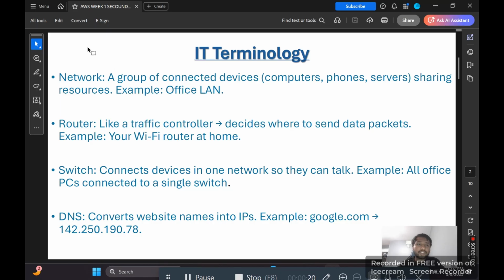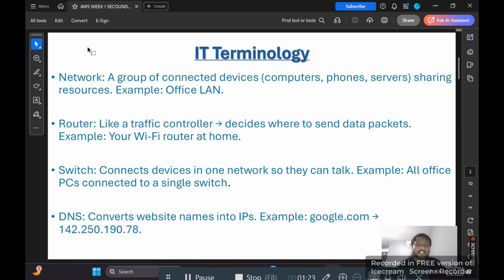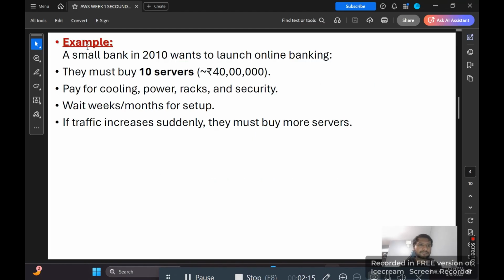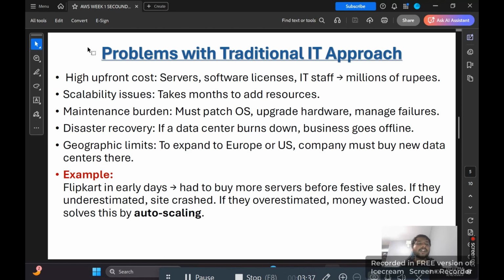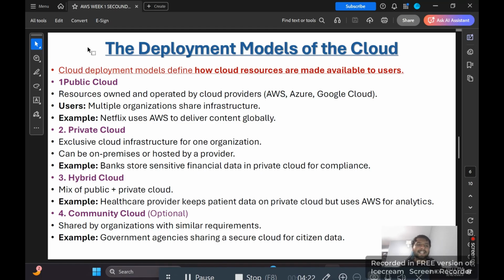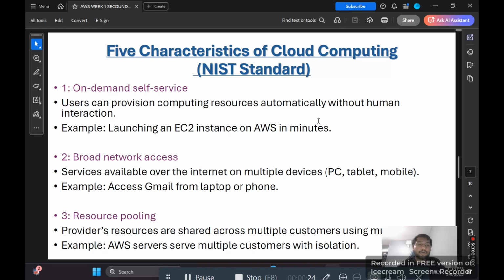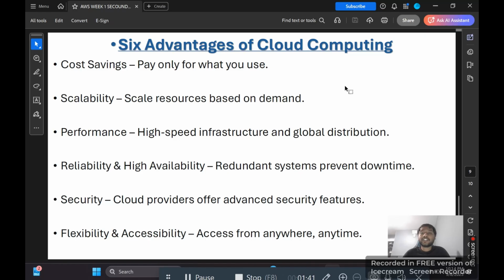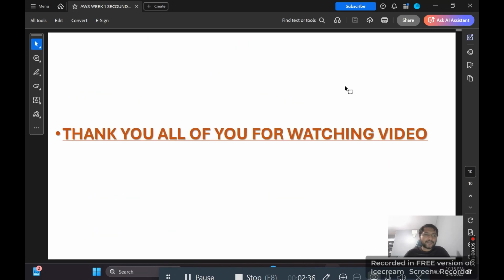Cloud Computing Crash Course | NIST, Models & Key Advantages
Are you curious about cloud computing but find the terminology confusing? In this video, I’ll walk you through everything you need to know in a clear and beginner-friendly way. We’ll start with the basics of IT terminology and traditional infrastructure to understand how businesses used to manage servers, storage, and applications. Then, I’ll explain the common problems with the traditional IT approach, such as high costs, limited scalability, and complex maintenance. From there, we’ll move into the world of cloud computing and explore the different deployment models available today, including public, private, hybrid, and community cloud. You’ll also learn about the five essential characteristics of cloud computing defined by NIST standards, which form the foundation of modern cloud services. Finally, I’ll break down the six key advantages of cloud computing—like cost savings, scalability, flexibility, and global accessibility—showing you why it has become the backbone of today’s IT world.